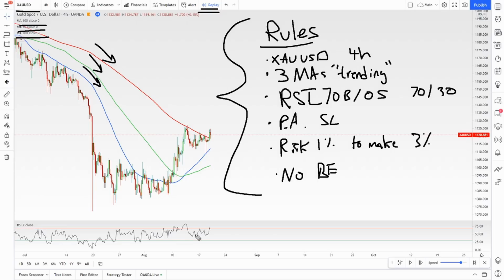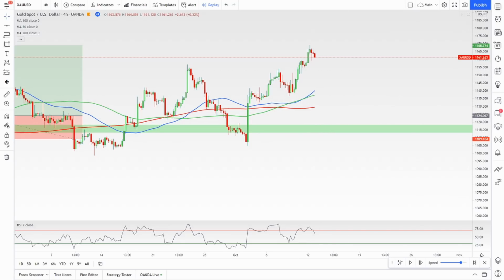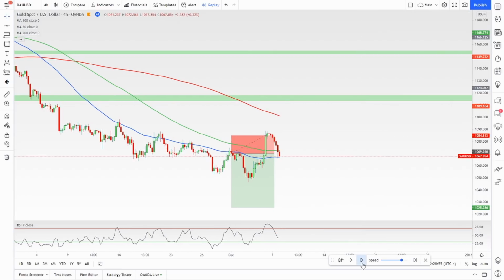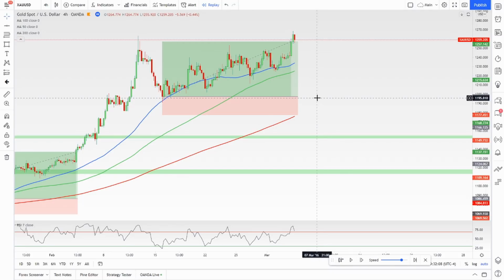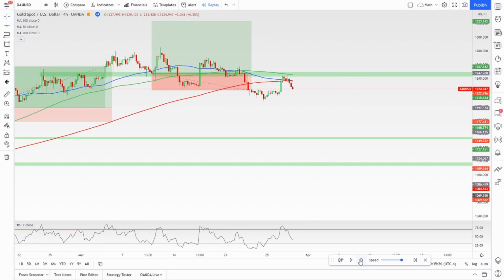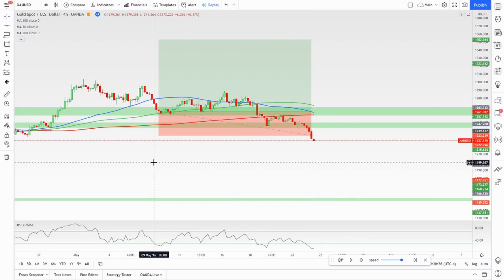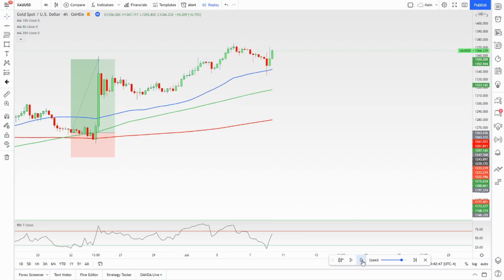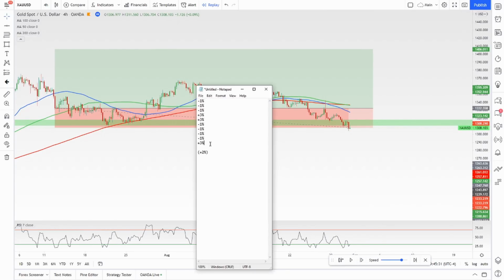Best Gold Trading Strategy? Backtesting a XAU/USD Trend Trading Strategy!